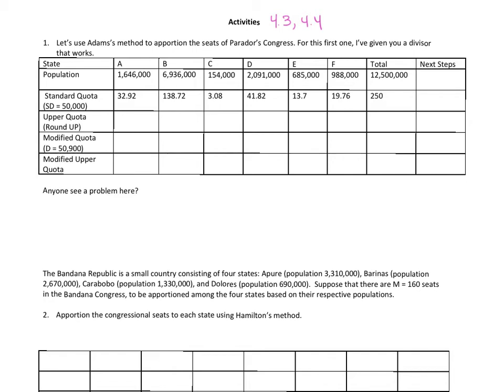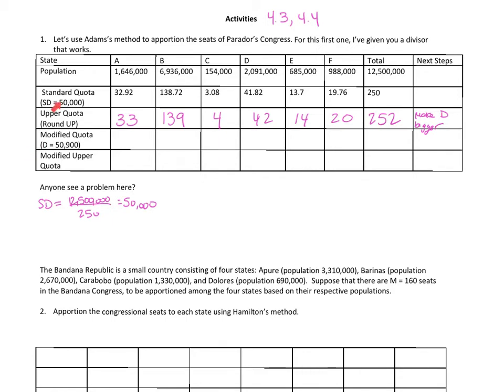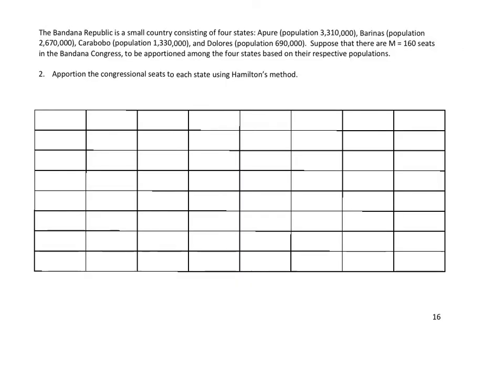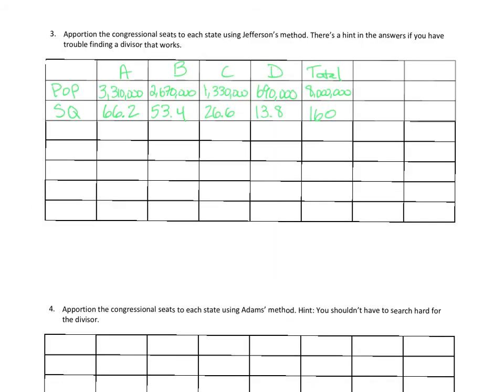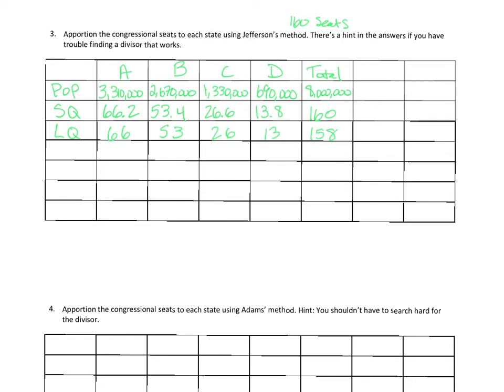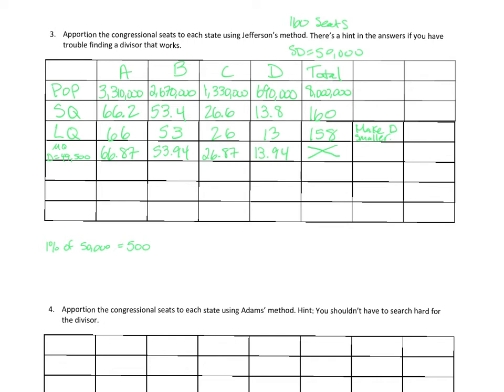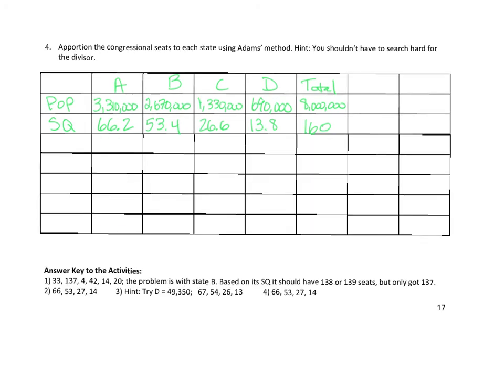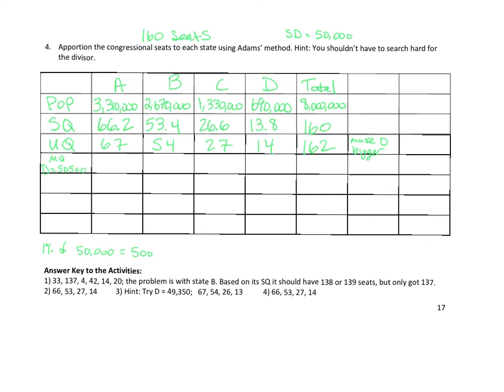MAT 117 Lesson 4.3 and 4.4 Activities